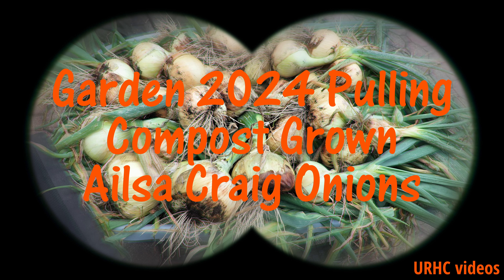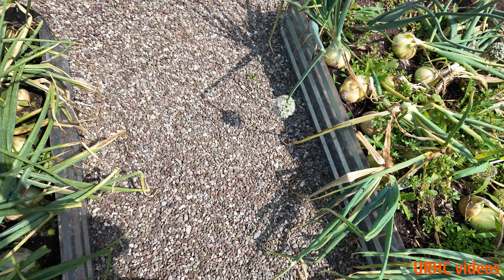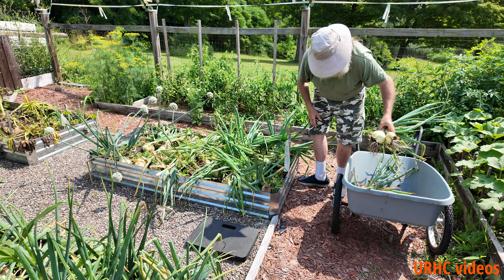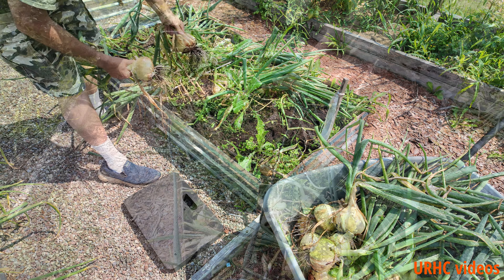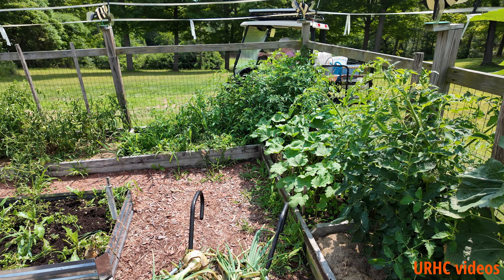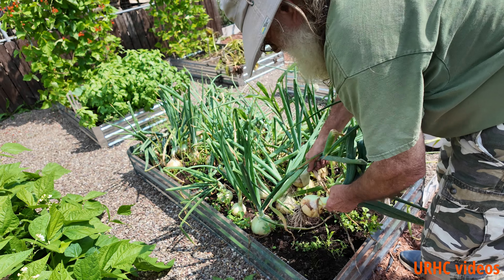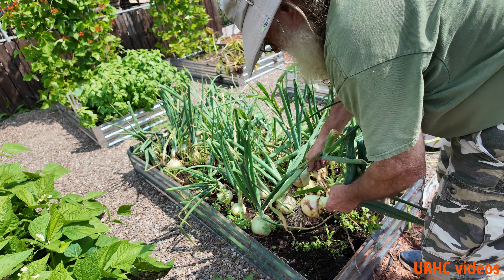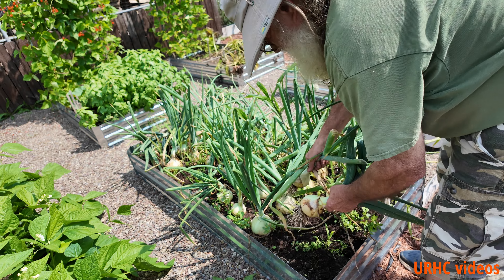Pulling Compost Grown Ailsa Craig Onions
Harvested the onions today and it was another good year for onions. We plant Ailsa Craig
They say that they don't store well but ours usually are gone before March and stay well until then.